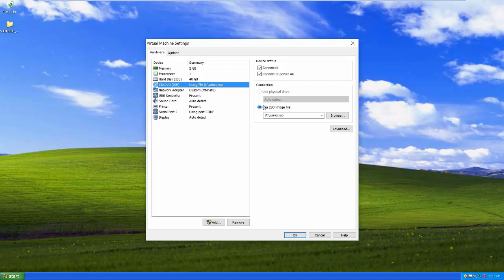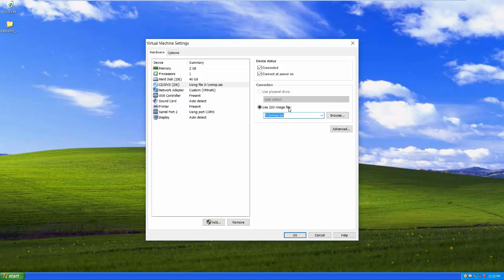How to use CDs and DVDs on a VM | Lesson 2.4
Sometimes even a virtual machine needs access to physical media like CDs and DVDs.  Here's how to do it.